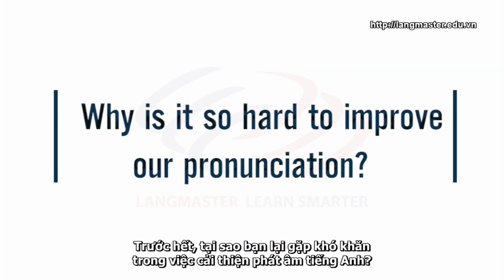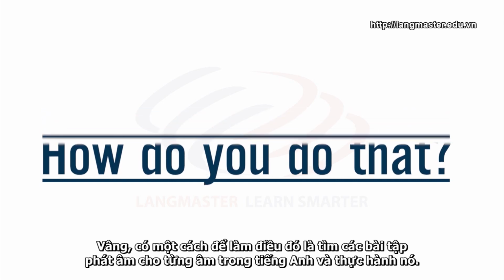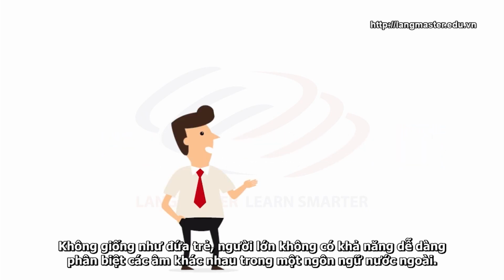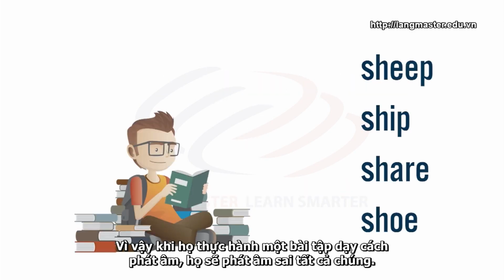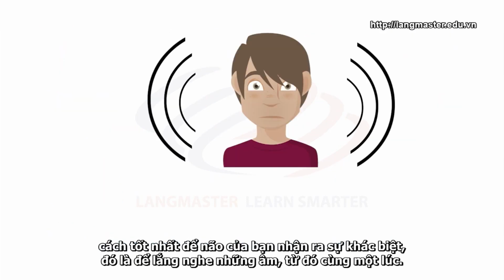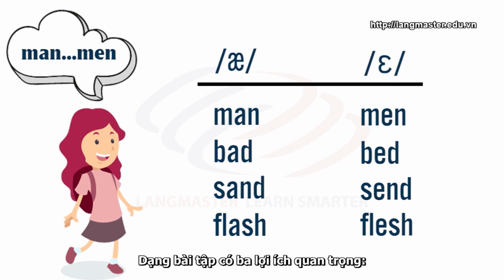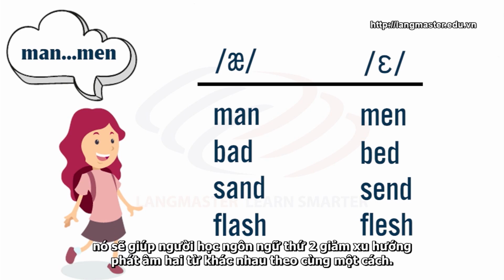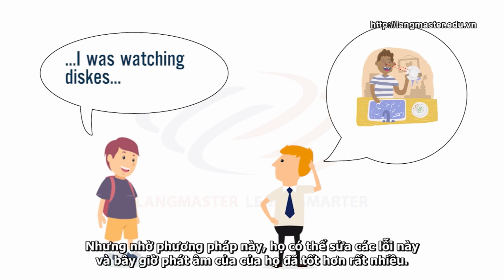Phương pháp học tiếng Anh giao tiếp cho người bắt đầu 7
đây là tài liệu của mình mông các bạn đăng kí ủng hộ kênh